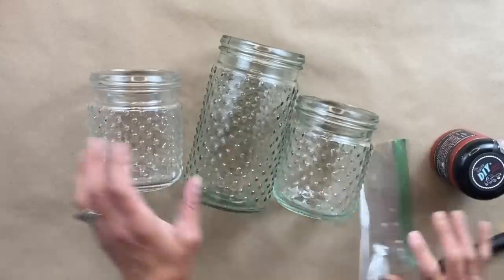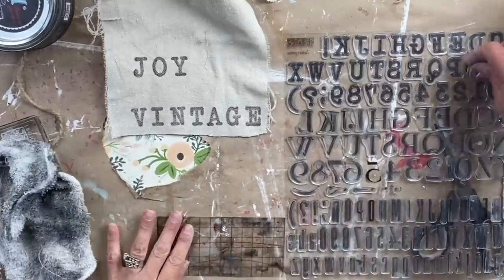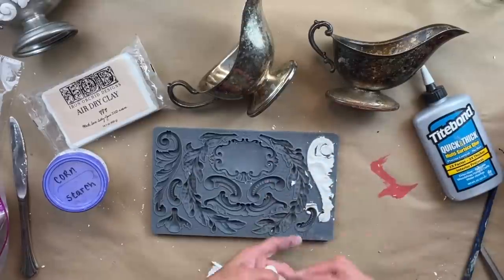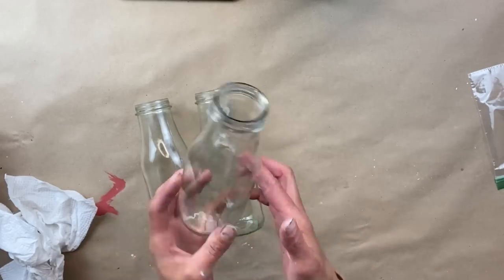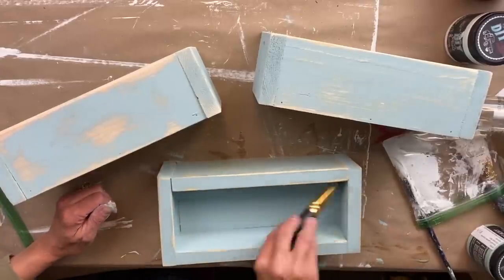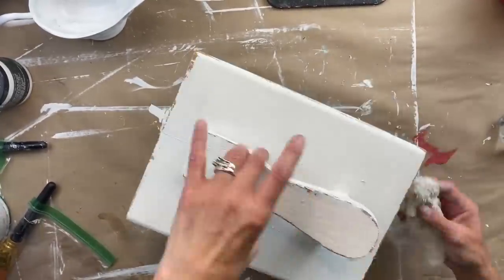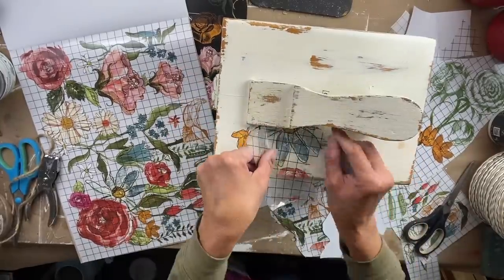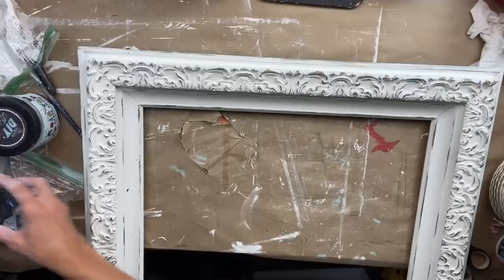Thrift to Treasure - Staging items in 3 - Thrift flips for Cranberryfest - Distressed & Shabby Chic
In today's video I will be taking sets of 3 of the same item and flip them for Cranberryfest!  I love staging items in sets of 3 so this was the perfect opportunity to flip them in sets of 3!  I hope you enjoy!!  It's been raining like crazy here in Wisconsin and nothing is drying...and to top it off there were issues with my video upload!  Better late than never!!

I will be going LIVE over on Facebooks at 6 so I hope to see you then!

I can't wait to hear what you all think of the thrift flips today!

**I'll be opening up my Creative Network after Cranberryfest which will be October 1st.  So mark your calendar!!

What's included in the Creative Network:

- Monthly Topics

- Member Heart to Heart

-Discussion Board

- Member Forward Focus Sessions

- Seasonal Challenges

- Monthly DIY Project

I also have a group page where you can show off your own beautiful flips and thrift hauls:

Tools & Products that I Use:
Fall 8 piece (12x12) Stencil Set